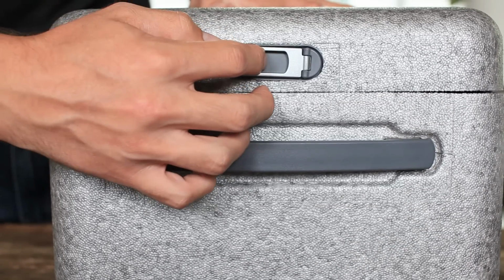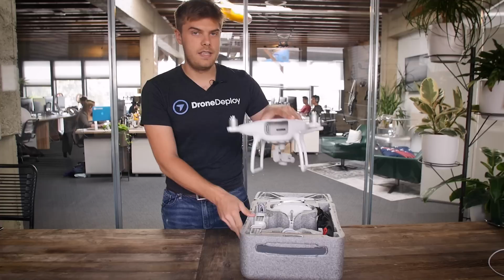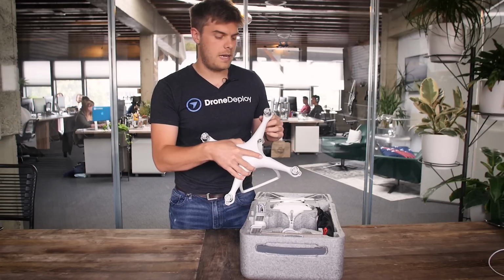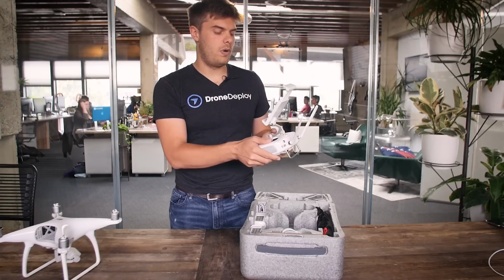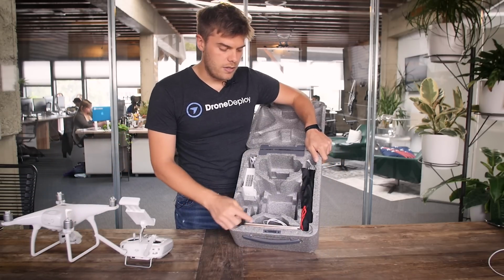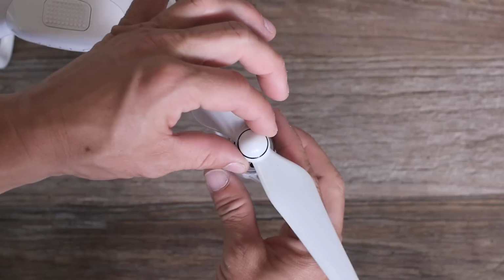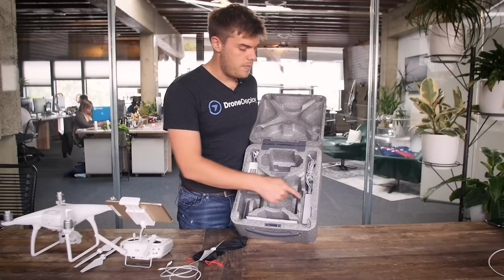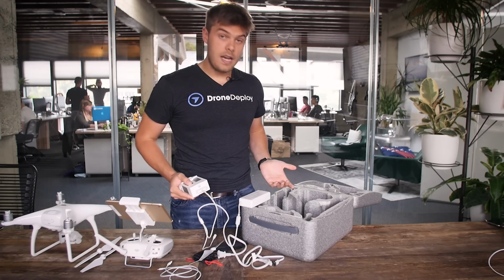Zero-Hero Chapter 1 - Unboxing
In this section we go over unboxing your drone and setting up the components.

(Note - already familiar with your DJI drone? Skip ahead to chapter 4. Have a non-DJI drone? Skip ahead to chapter 6.)

To learn more about DroneDeploy or to sign up for your free account, go To download the free mobile app for iOS or Android, go to the App Store or Google Play.